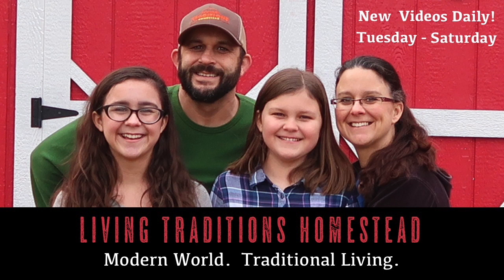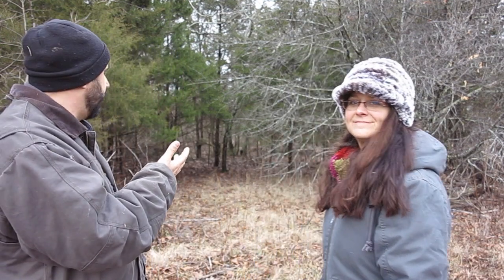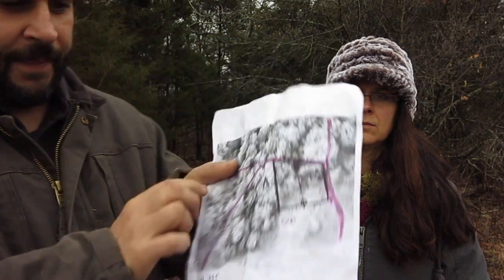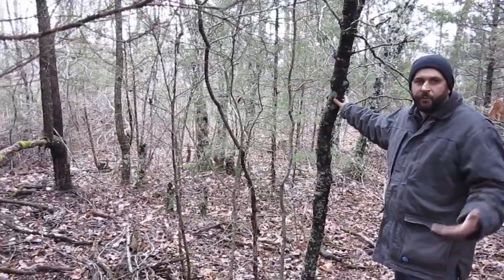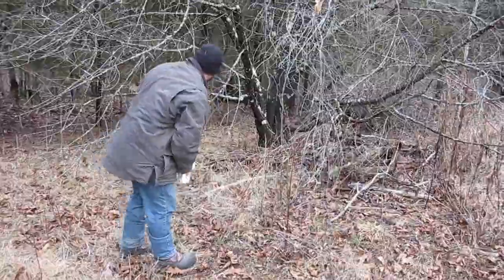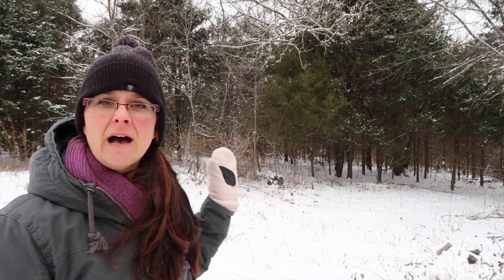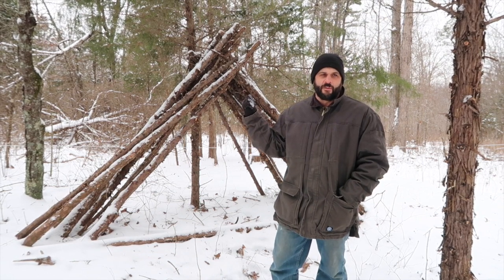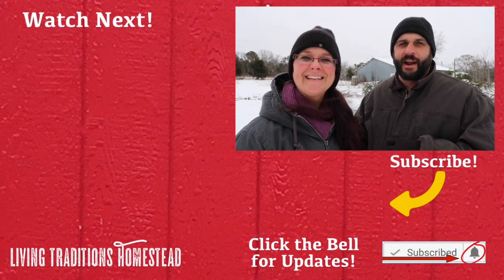The Positive Side of Winter Homesteading: A 4 Channel Collaboration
We are excited to be teaming up with 3 other great channels to bring you videos about the positive side of homesteading in the winter.  Winter can be a time of year where it's hard to stay motivated, but there are actually quite a few things that are easier to accomplish in the winter.

Don't forget to check out the other great videos in this collaboration.

Etsy Shop